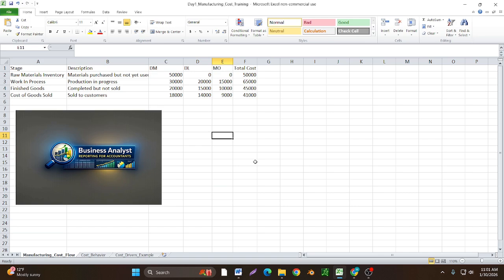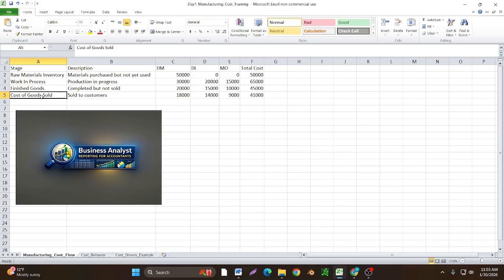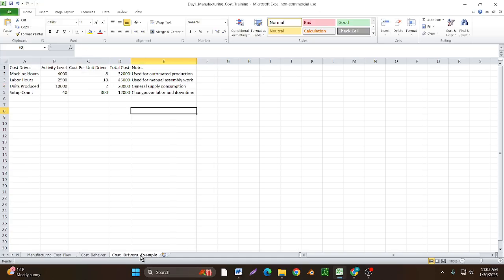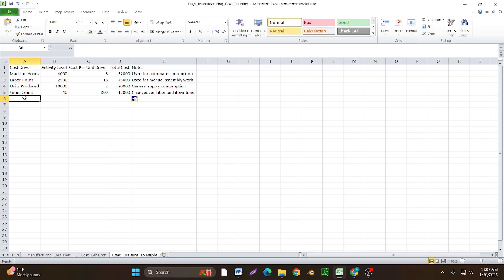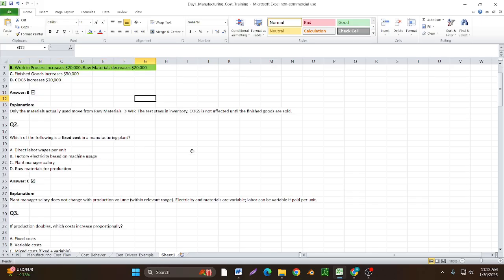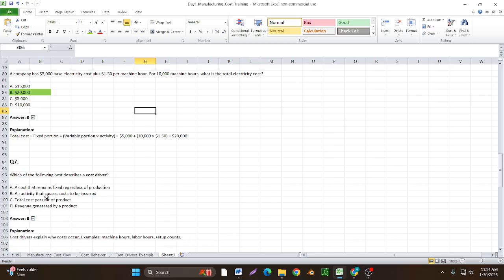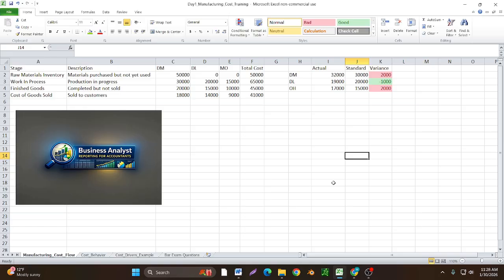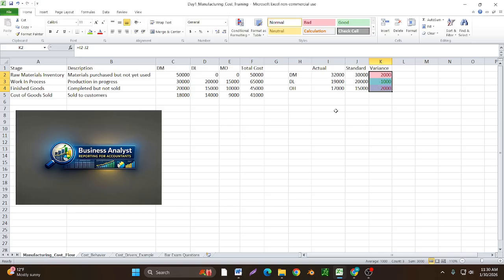Manufacturing Cost Foundations DAY 1 - Manufacturing Cost Flow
We cover:
• Direct materials, direct labor, and manufacturing overhead
• Product costs vs period costs
• How costs move through Raw Materials, Work in Process, and Finished Goods
• Cost of Goods Manufactured (COGM) vs Cost of Goods Sold (COGS)
• Why understanding cost flow matters for analysis, budgeting, and decision-making